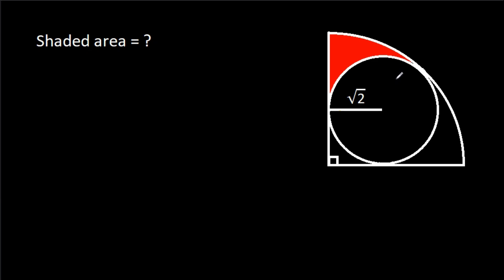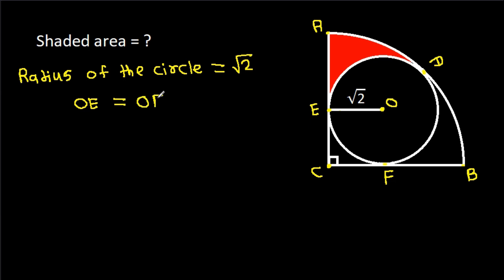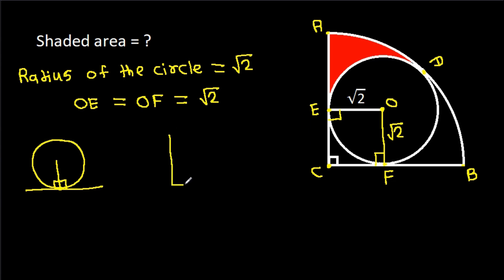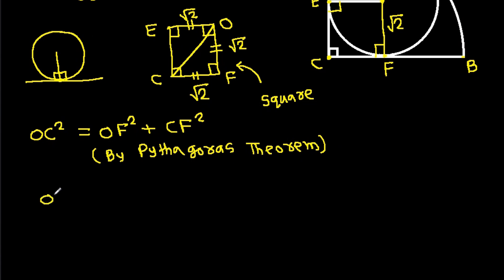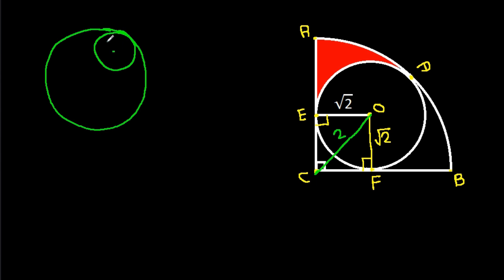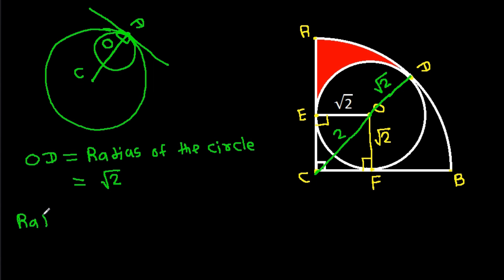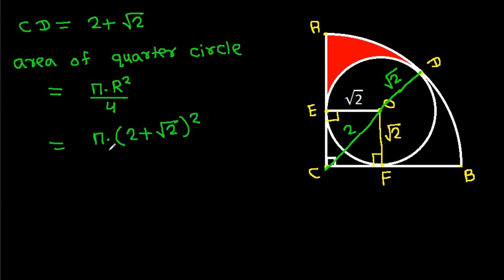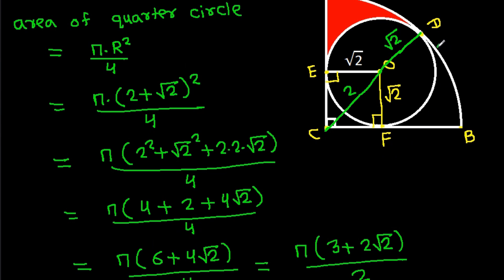Sweden Math Olympiad Problem | Best Math Olympiad Problems | Geometry